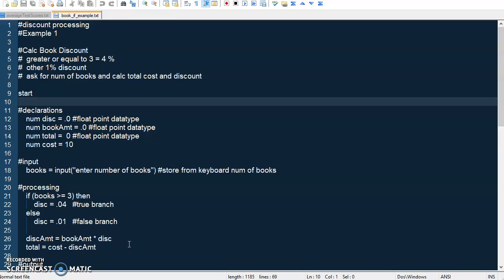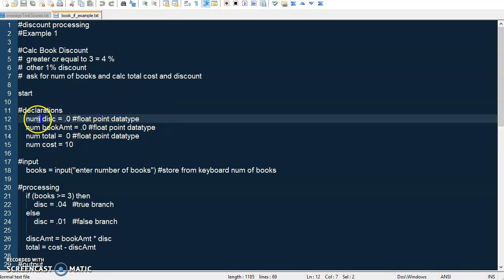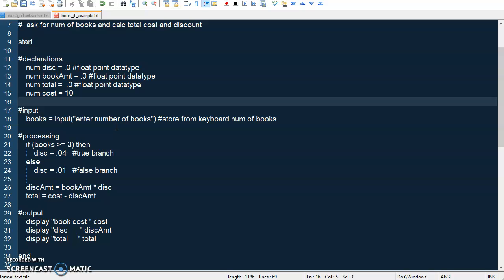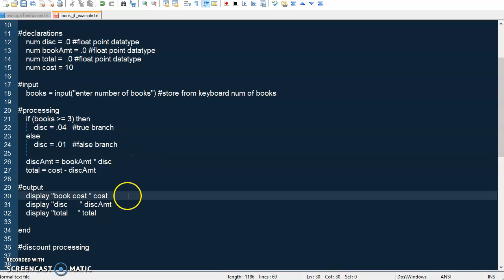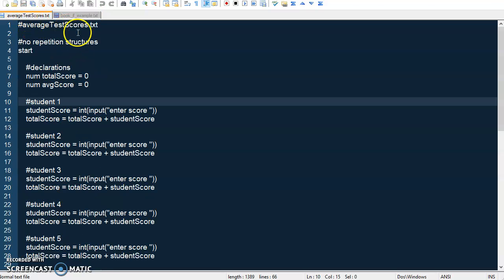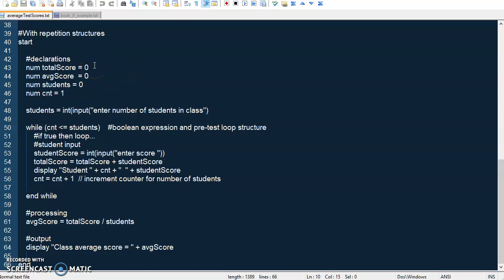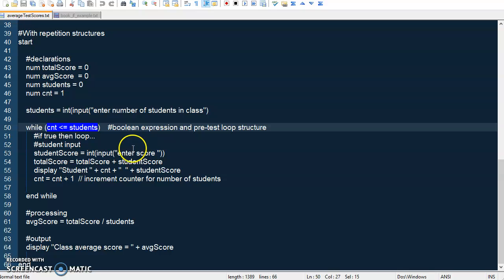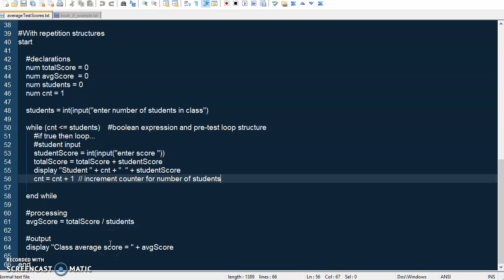Section 3 Example Video